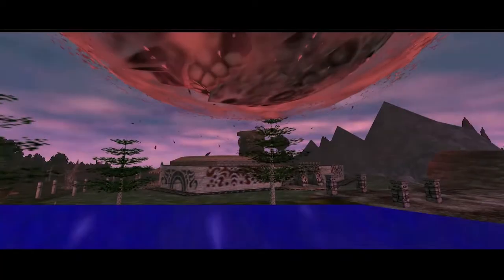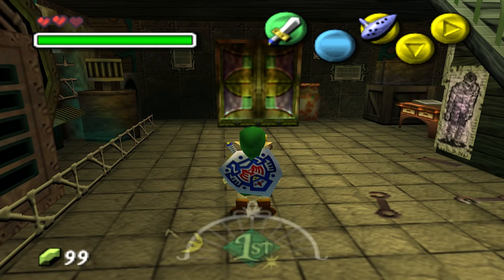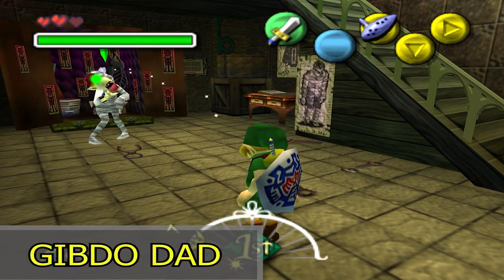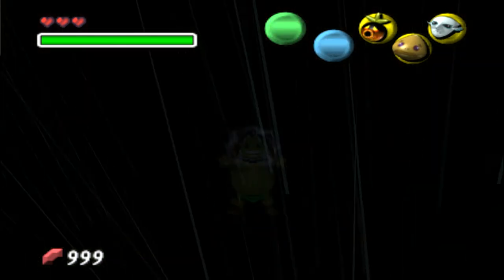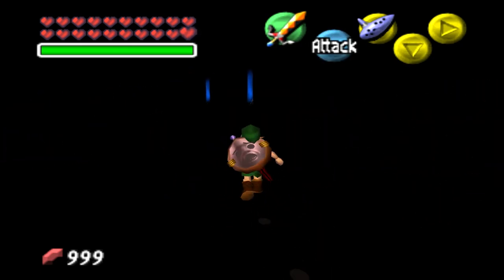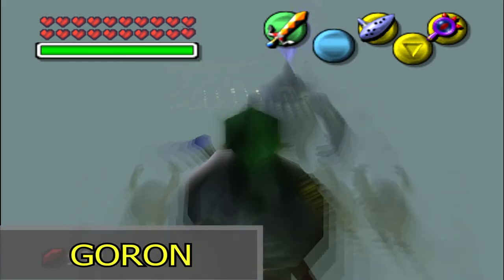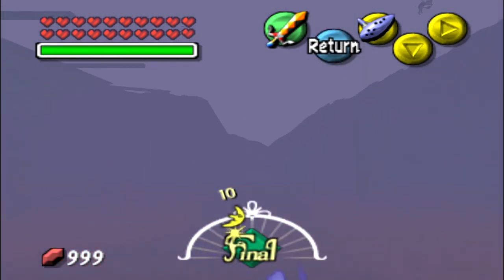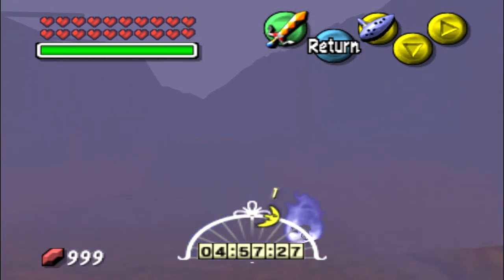Off Camera Secrets - Majora's Mask PT. 2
The first video got so much great attention! it's time to take a second look at some new discoveries to Majora's Mask off Camera!